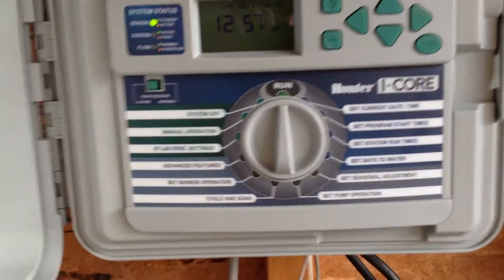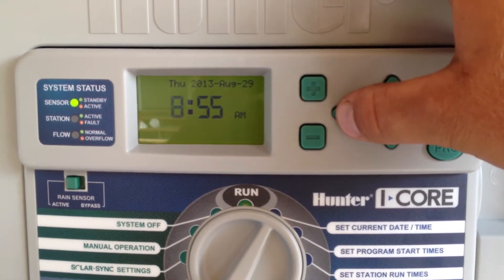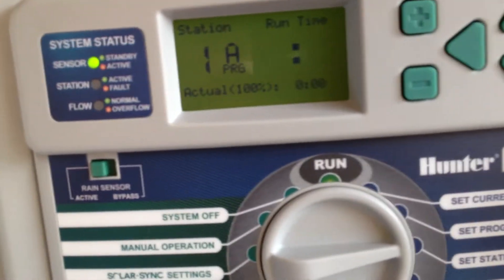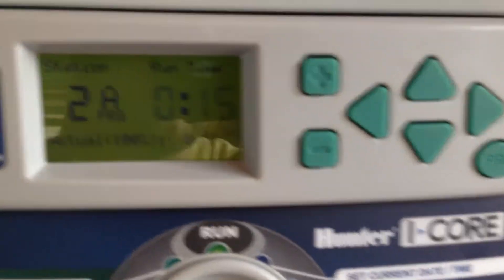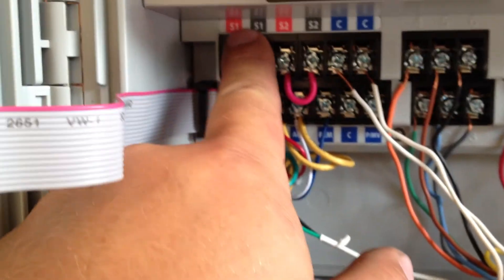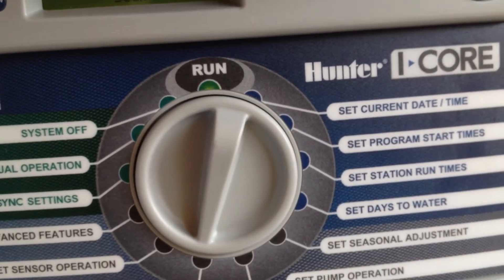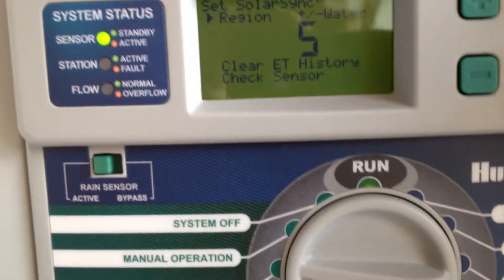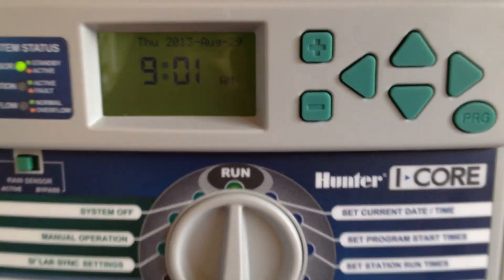programing Icore Hunter controler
programing I-core with a solar sync too